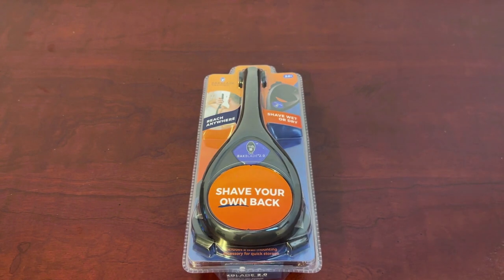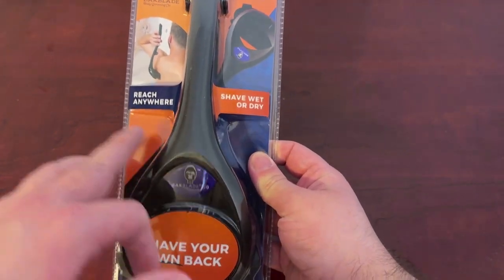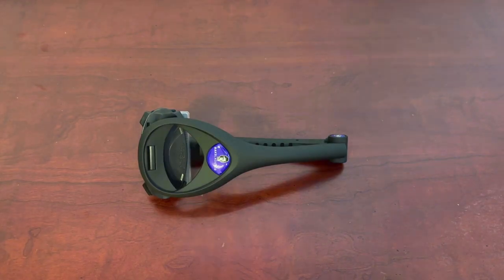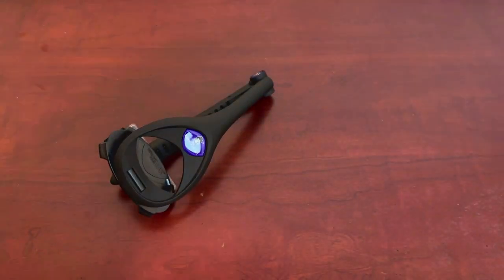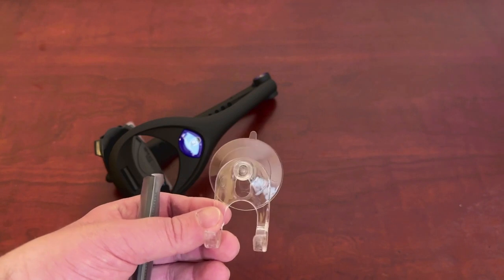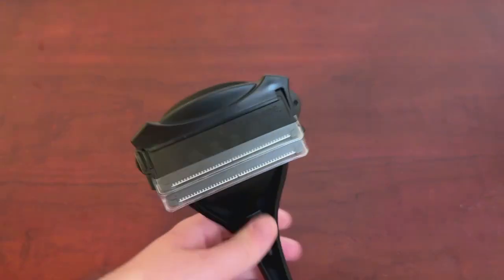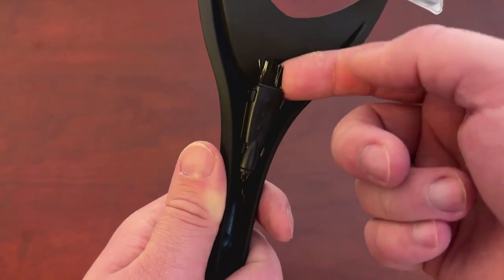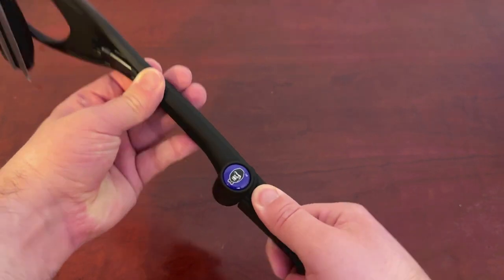Is It The BEST Back Shaver? (Bakblade 2.0 Plus Back Shaver For Men Review)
👇 Want to buy the Back Shaver? 👇

Striving to provide the BEST reviews online to help you make wise buying decisions! Today we are reviewing the Bakblade 2.0 Plus Back Shaver For Men.

We hope you enjoy the Bakblade 2.0 Plus Back Shaver For Men Review!